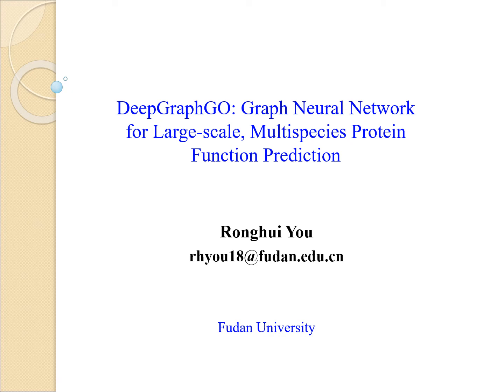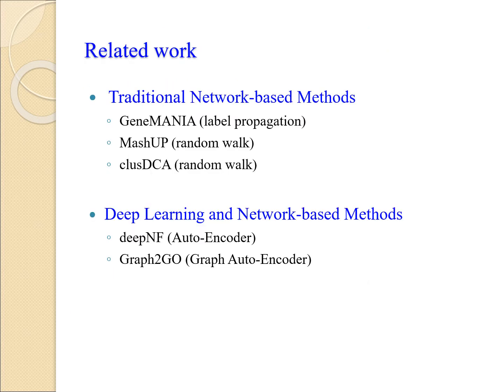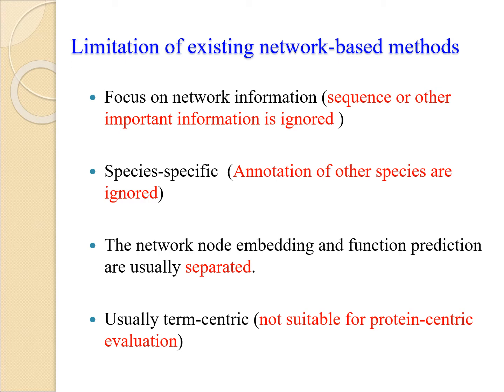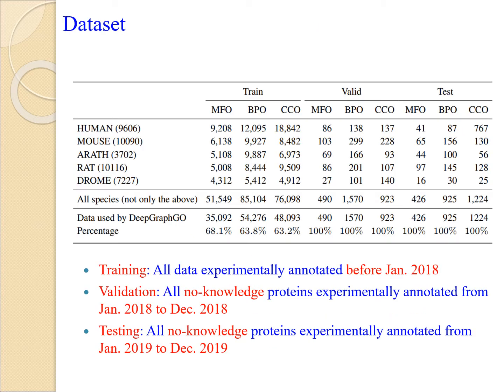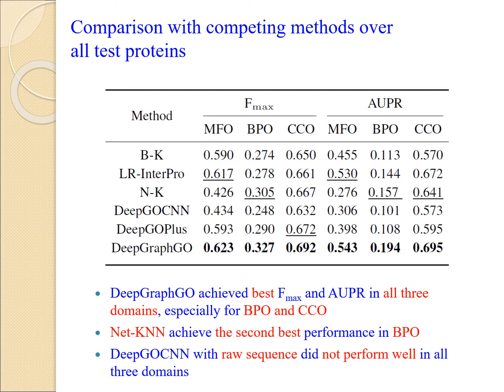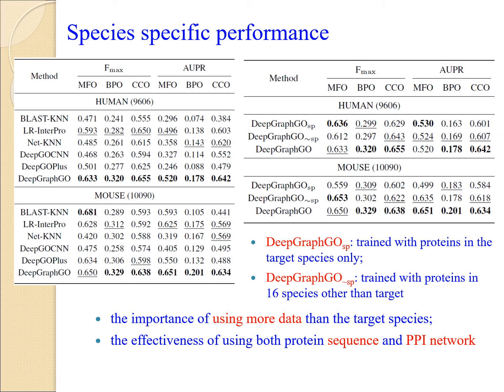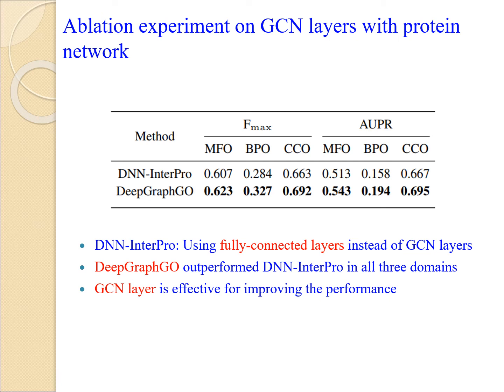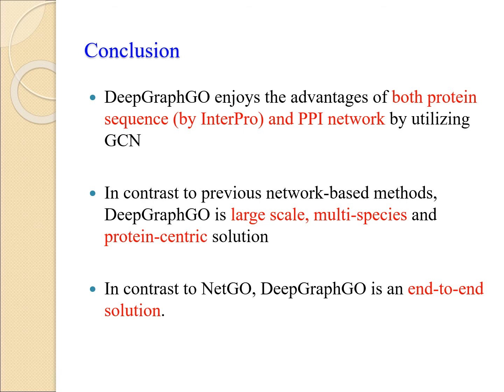DeepGraphGO: graph neural network for large... - Ronghui You - Function - Talk - ISMB/ECCB 2021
DeepGraphGO: graph neural network for large-scale, multispecies protein function prediction - Ronghui You - Function - Talk - ISMB/ECCB 2021